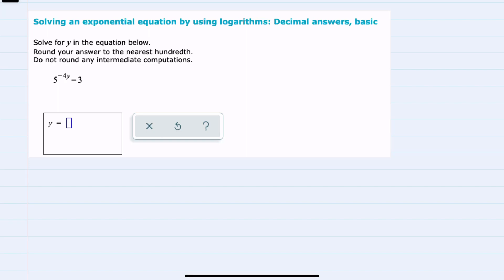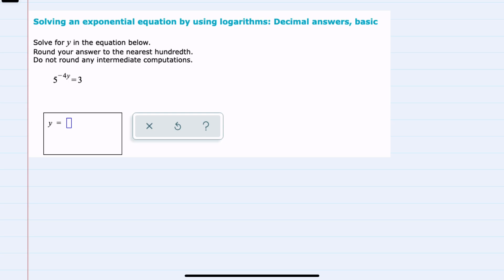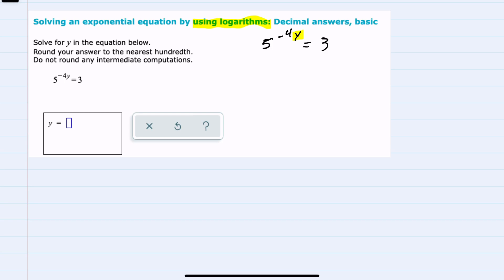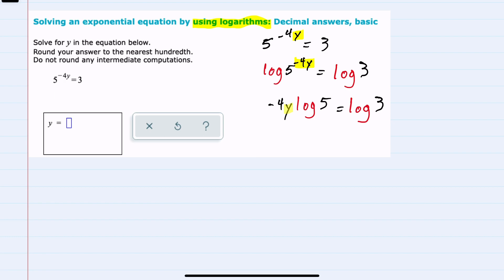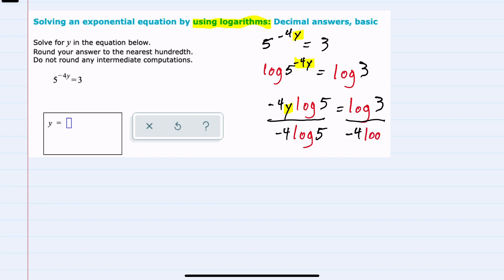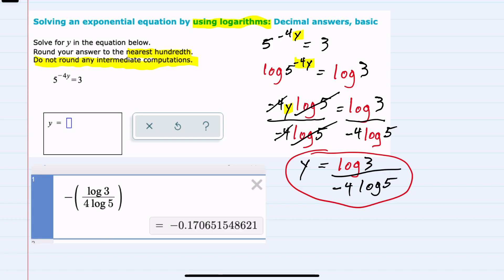ALEKS | Solving an exponential equation by using logarithms: Decimal answers, basic